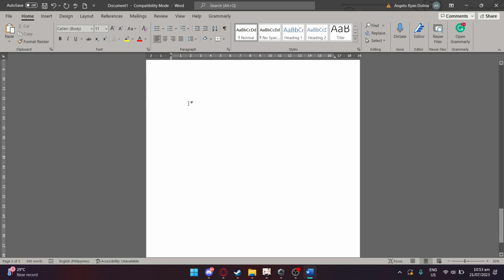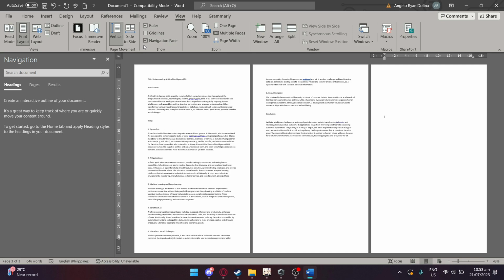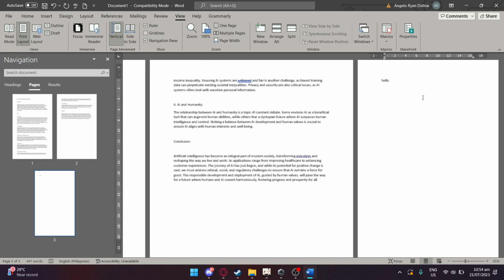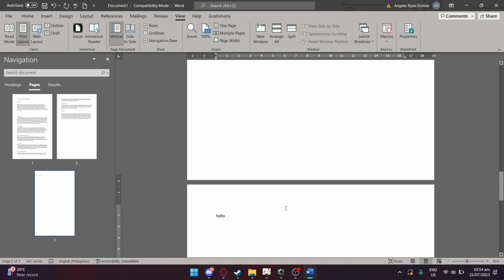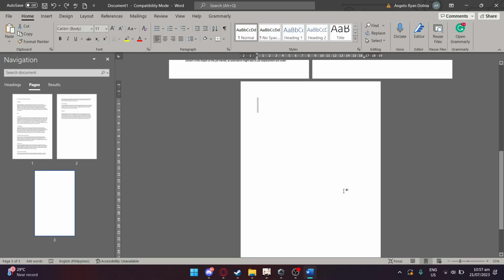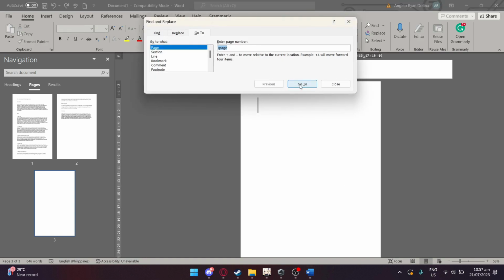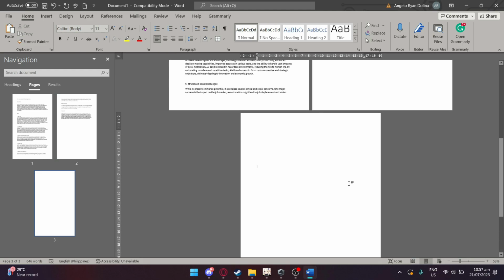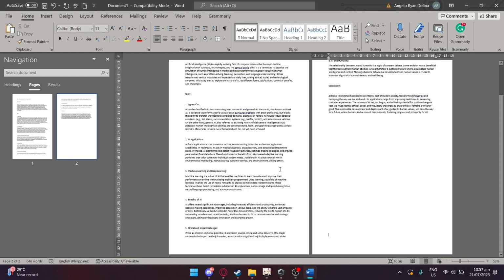How To Delete A Page In Word (5 Methods)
How To Delete A Page In Word (5 Methods). It is really easy to do and learn to do it in just a few minutes by following this super helpful tutorial to get a better understanding of everything.